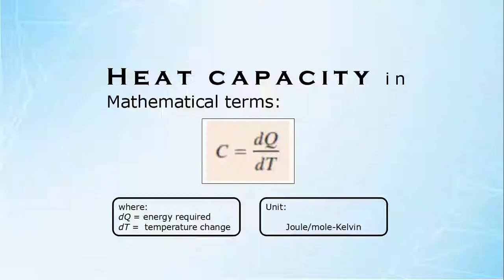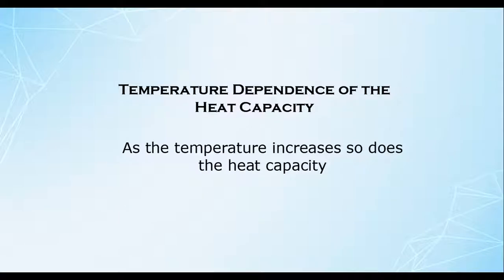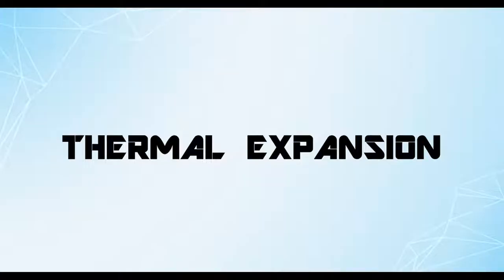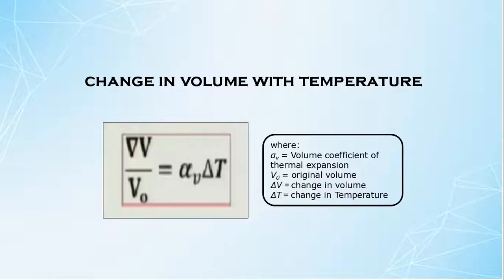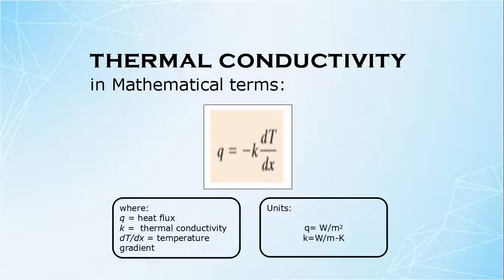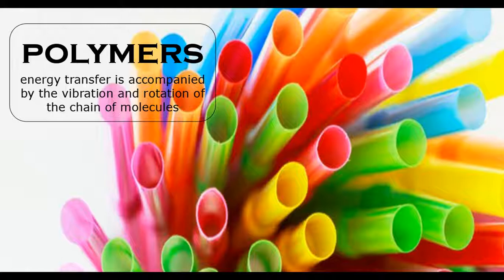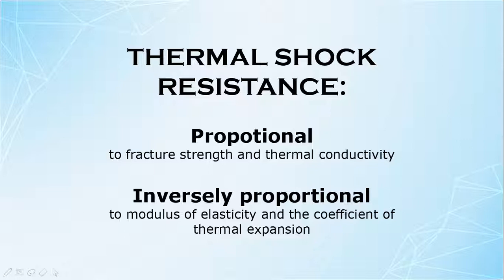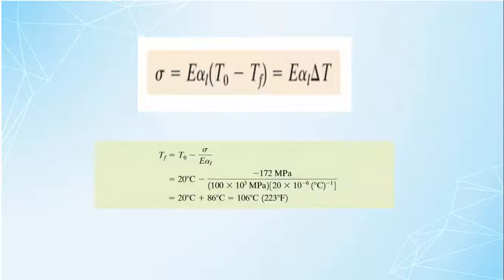Engineering Materials Property 2: Thermal